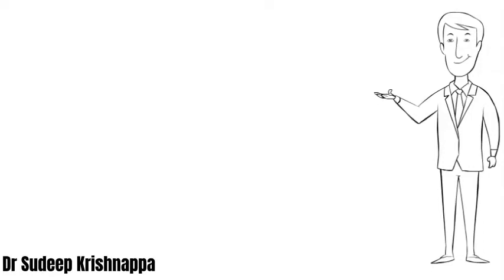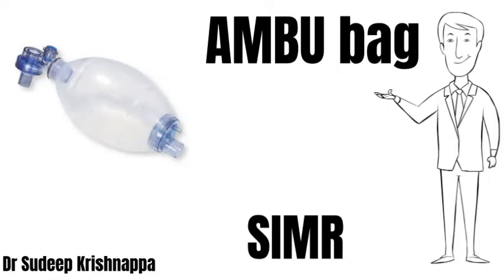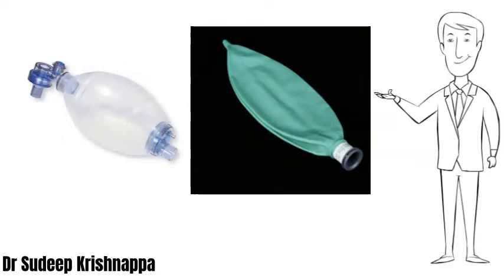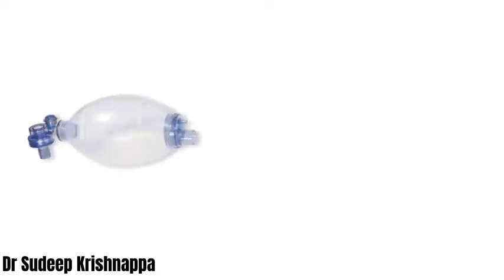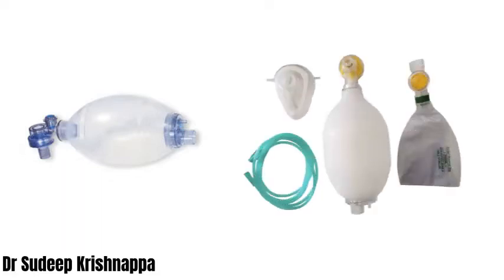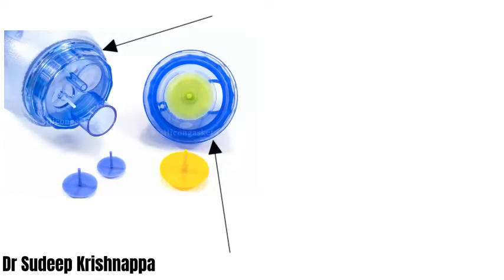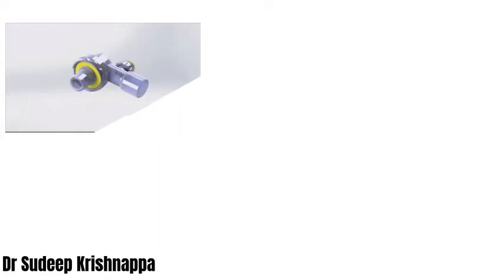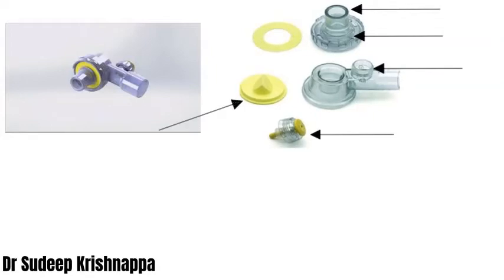Manual Resuscitator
Do you want to understand  the anatomy and physiology of the manual resuscitator?